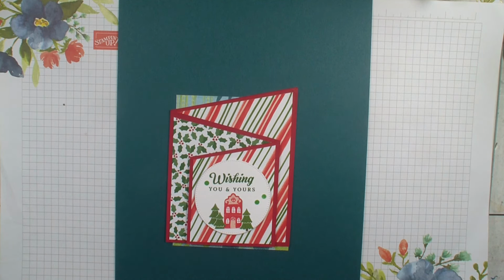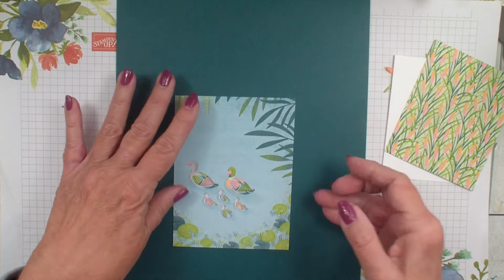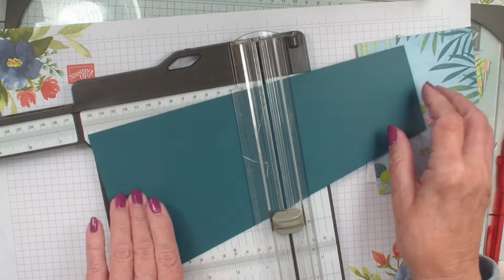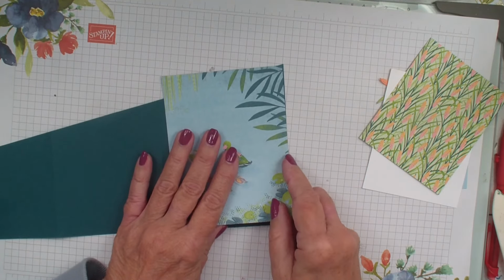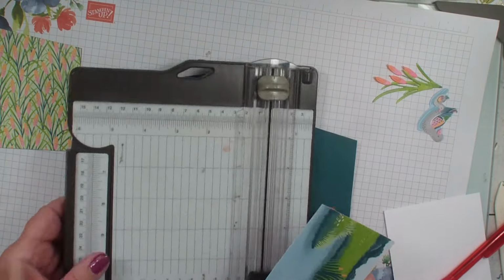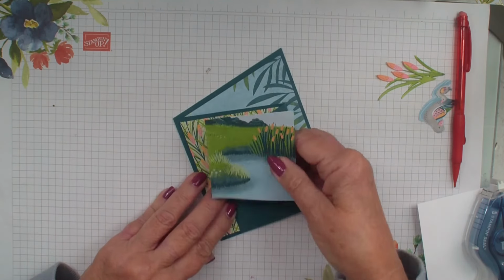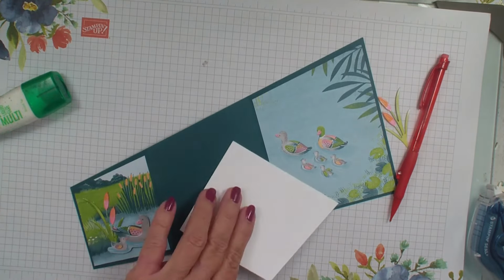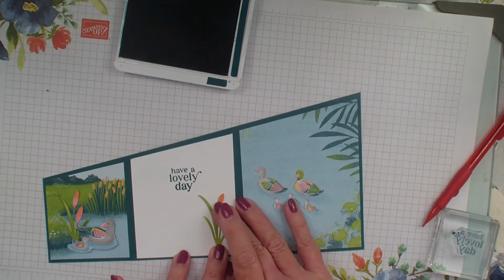How To Cut Designer Series Paper for Fun Fold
Check out this easy way to get the perfect cut for your designer series paper for a cascading accordion fold card.  Full measurements on my blog.
––– Supplies –––
Lily Pond Lane 6" X 6" (15.2 X 15.2 Cm) Designer Series Paper [163342]